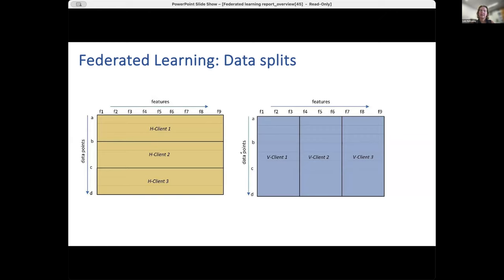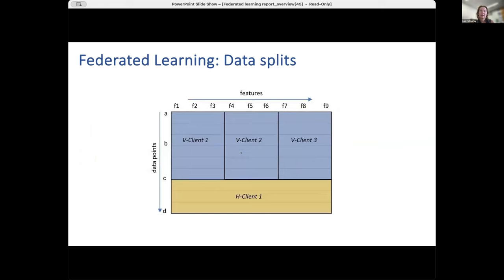Pathfinder Project & Interest Group: Federated Learning in Healthcare Data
Recorded:  06/11/2024
Presenters:
 - Gnana Bharathy
 - Adrian Burton
 - Lois Holloway
 - Dongang Wang
 - Ryan Sullivan
 - Dom Gorse

Recently ARDC collaborated with research organisations to develop twin projects contributing to a framework for advanced analytic infrastructure healthcare research.

One of the projects, namely the Pathfinder project, delved deep into one cardinal issue of learning from fragmented sensitive data.

Watch the presentation of the Pathfinder Project: Pioneering Federated Learning in Healthcare Data (Holloway et.al., 2024), a companion to the ARDC and ADSN National Framework for Advanced Analytics. While the companion framework project (Armstrong et.al. 2024) captured a broad array of issues in health data analytics, the Pathfinder Project delves deeper into the specific sensitive data related challenges and opportunities presented by federated learning—a method that allows the analysis of sensitive, distributed healthcare data while maintaining privacy and confidentiality.

This project aimed to:
 - Explore the uses, needs, and challenges of federated learning in healthcare, with a focus on sensitive health-related data
 - Identify and establish a collaborative network of research groups working on similar challenges
 - Develop demonstrator artefacts to guide discussions and implementation

In this event, we presented an overview of federated learning requirements and current experiences in the field, including:
 - A comparison of leading federated learning tools, infrastructure needs, and a blueprint for establishing a sustainable and secure federated learning architecture in healthcare
 - Use cases that illustrate the potential of federated learning, including key designs and deployments that inform or could become central to developing a national infrastructure
 - Healthcare-focused conclusions and recommendations for the ARDC on infrastructure and other forms of support required to enable and encourage federated learning by Australian research groups

Collaborators in this project include the Australian Cancer Data Network, NINA, the Australian Centre of Excellence in Melanoma Imaging and Diagnosis (ACEMID) and Australian Research Data Commons (ARDC). They have explored some wicked challenges in federated learning and sensitive data management, evaluated tools, and have helped create a test bed for federated learning in healthcare.